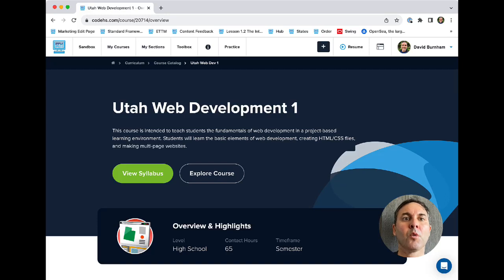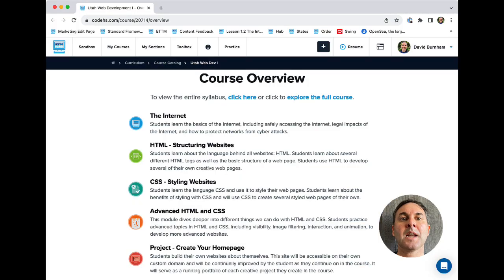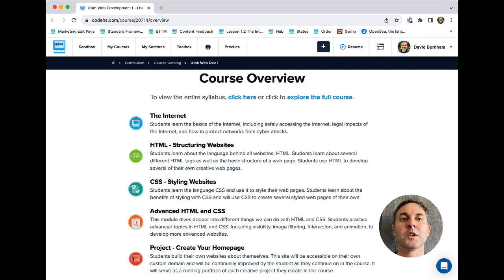Utah Web Development 1 Course Overview